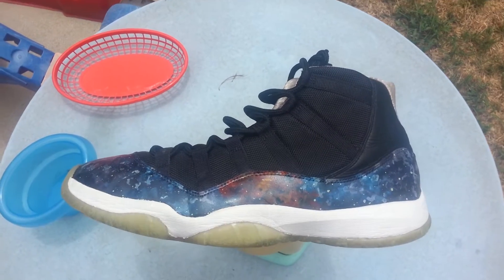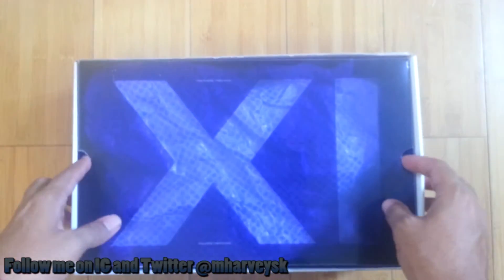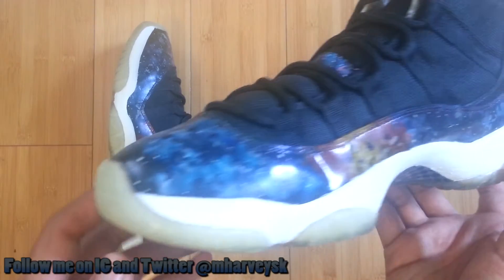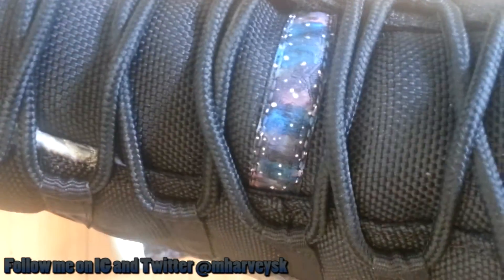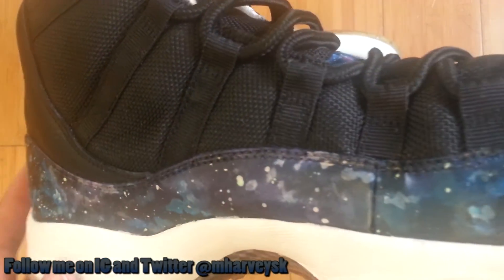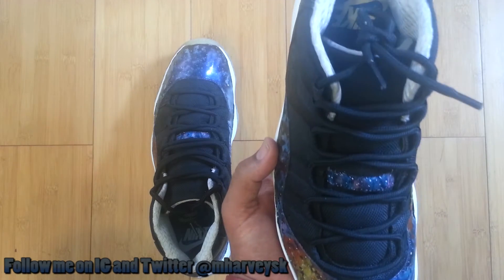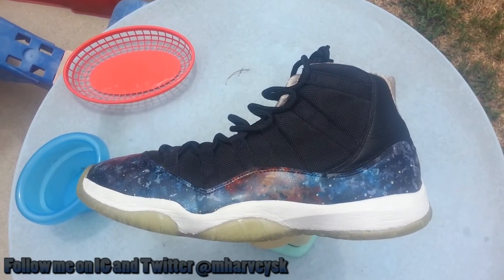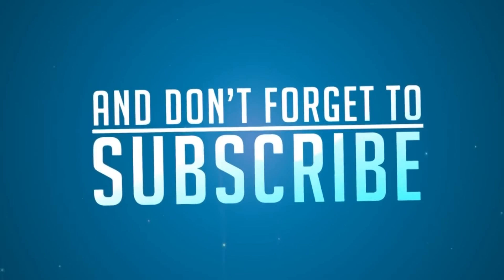Custom Galaxy Jordan 11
Beat by Aman B.T.S. aka AVH